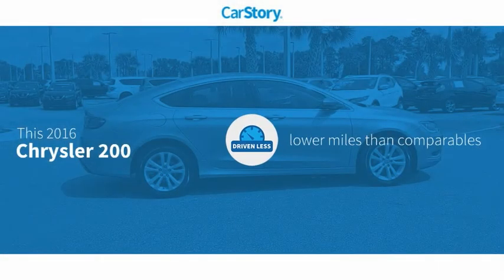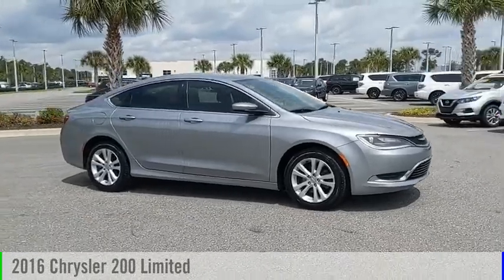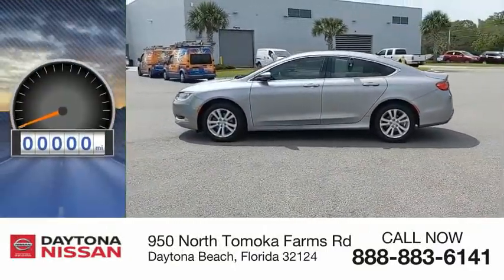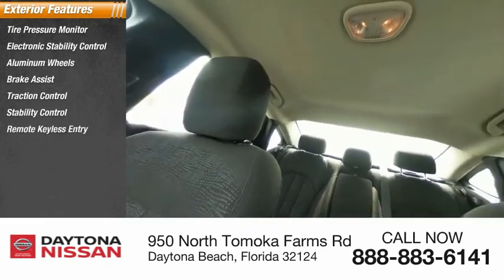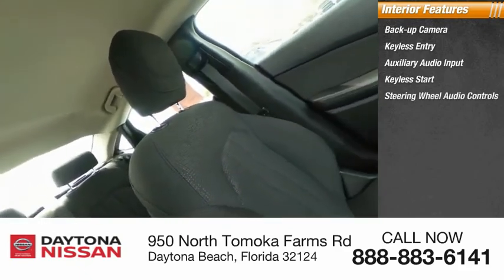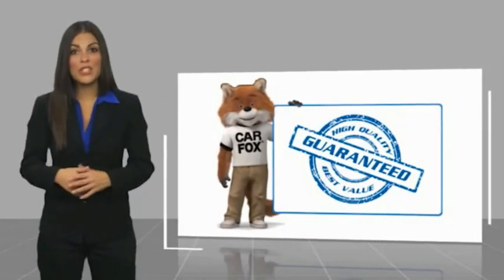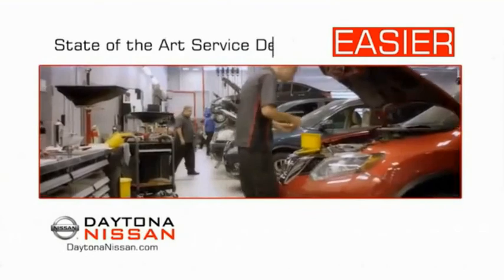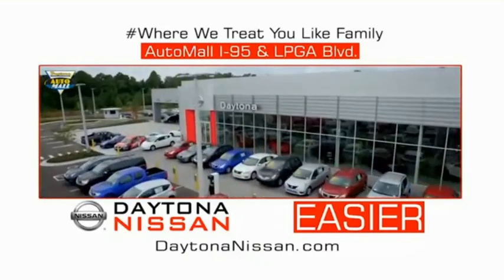2016 Chrysler 200 Daytona Beach Florida PD9860A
2016 Chrysler 200 Limited

Daytona Nissan
950 North Tomoka Farms Rd.

2016 Chrysler 200 Limited Clean CARFAX. Odometer is 12038 miles below market average! Recent Arrival! 23/36 City/Highway MPGAll of our vehicles are ASE Certified inspected so you can buy with confidence. Daytona Nissan at the Daytona International Automall. WE MAKE IT EASIER! Proudly serving Daytona Beach, Palm Coast, Port Orange, Deland, Deltona and beyond, there are numerous reasons to choose Daytona Nissan: professional and courteous sales staff, Nissan Certified technicians, and financial experts all with the single focus of addressing each of your needs with the utmost respect, care and attention to detail. If you're looking for a new vehicle, we have a great selection of brand new Nissan models including Altima, Rogue, Titan and many more. If you need a pre-owned vehicle, there are plenty of used and certified pre-owned Nissan models, as well as models from other makes like Honda, Ford, Mazda and more. All Sale Prices are after $2,000 Cash Down or Trade-In Equity. See Dealer for complete details.